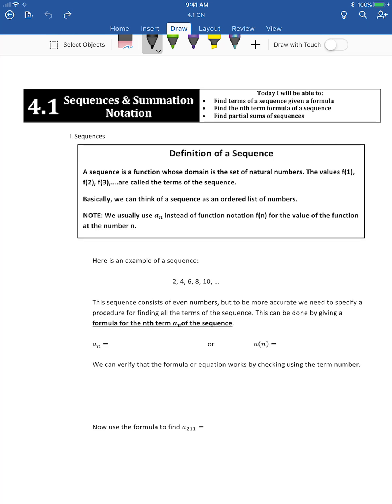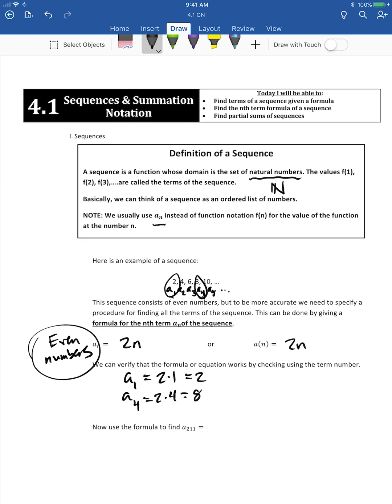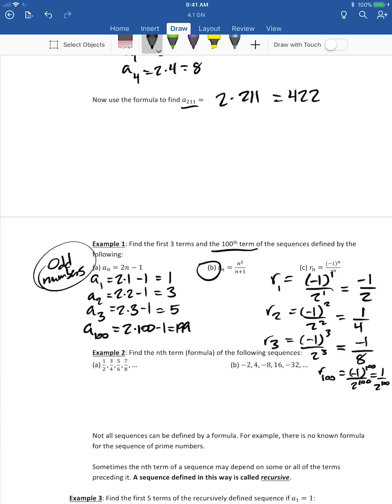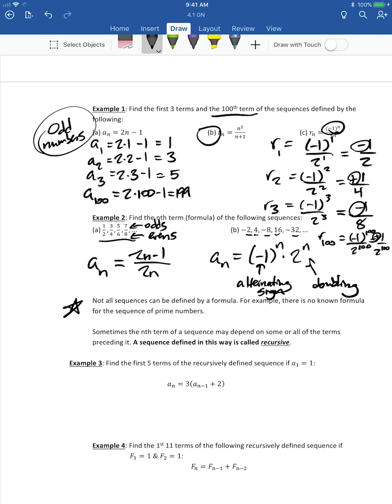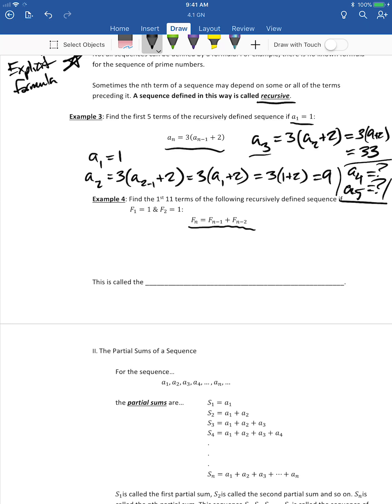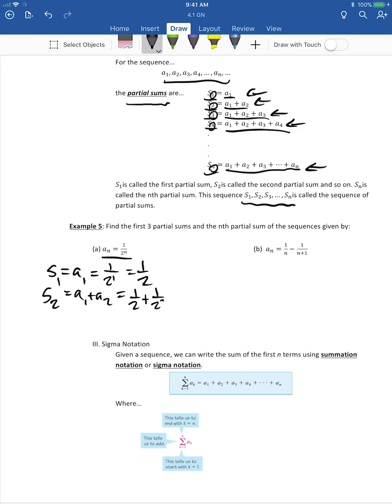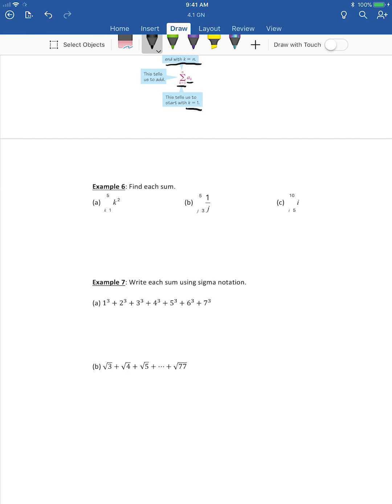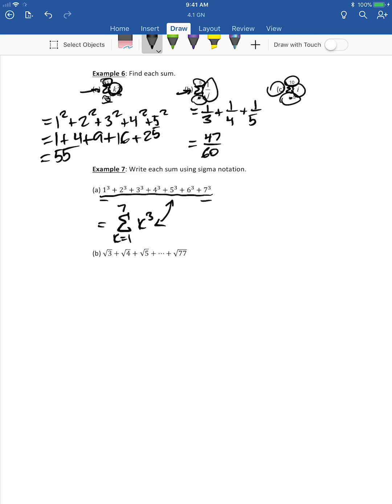4.1 - Sequences and Summation Notation